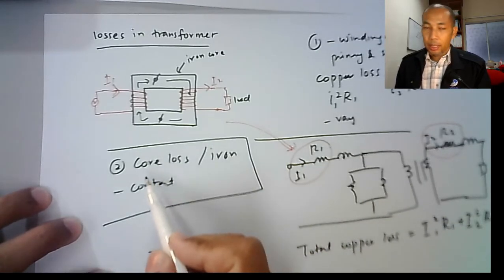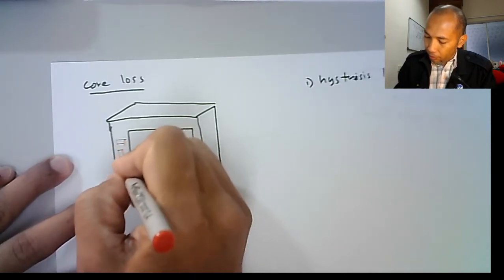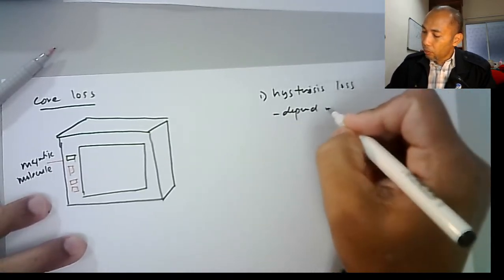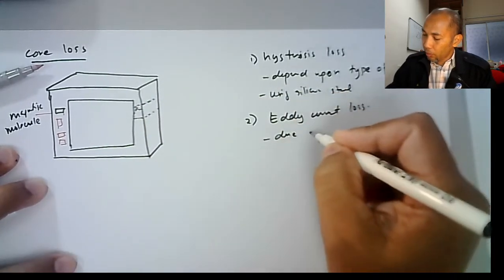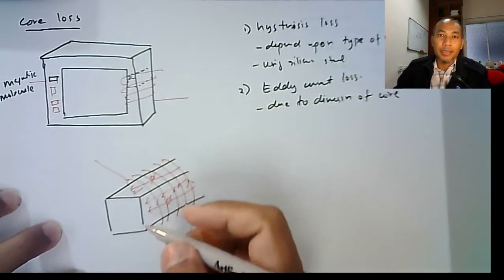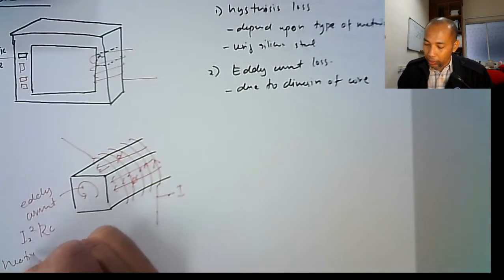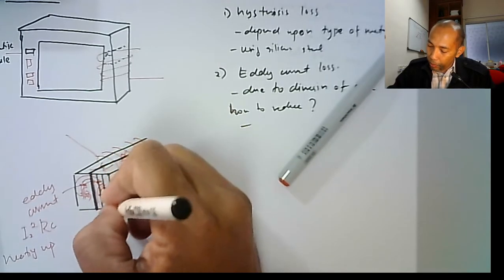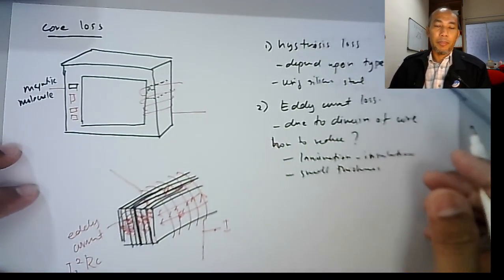Transformer losses: Hysteresis and Eddy Current